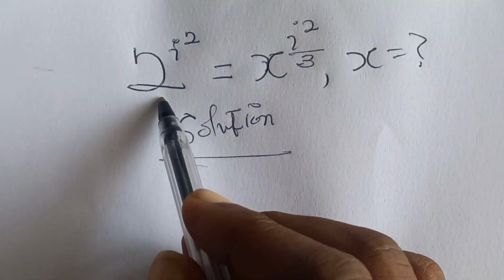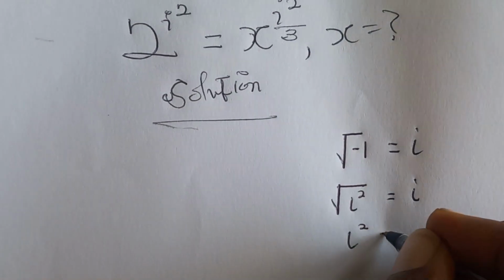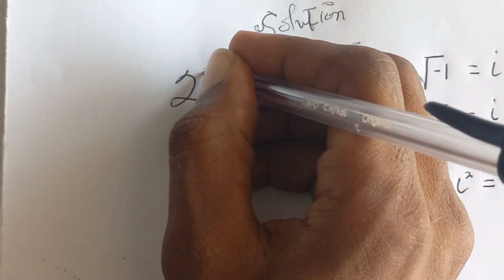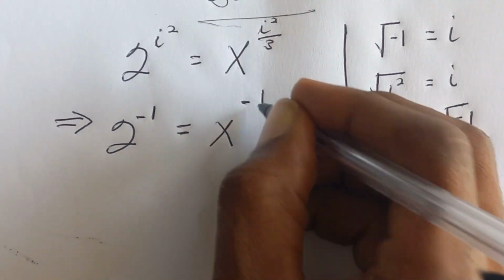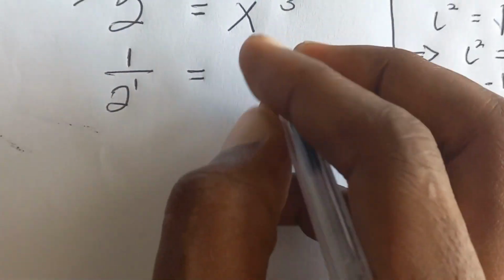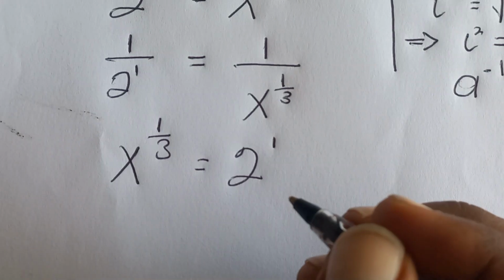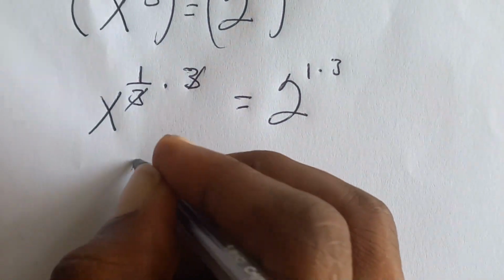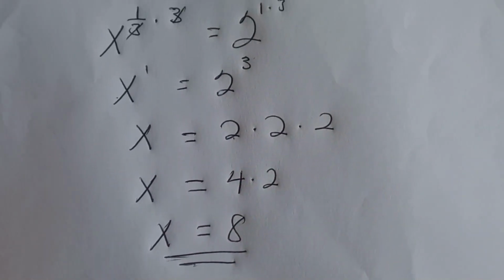Solving a 'Harvard' University entrance exam |Find x?